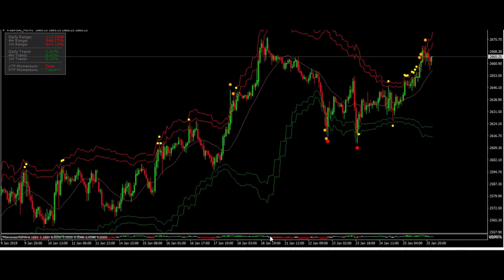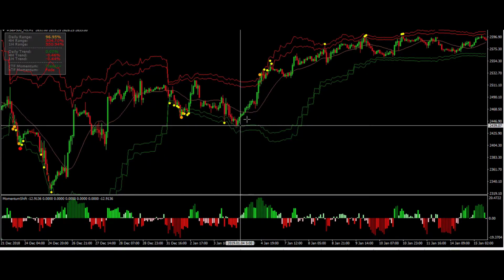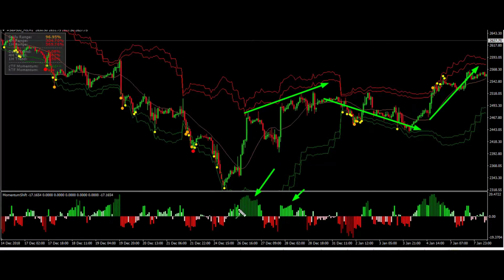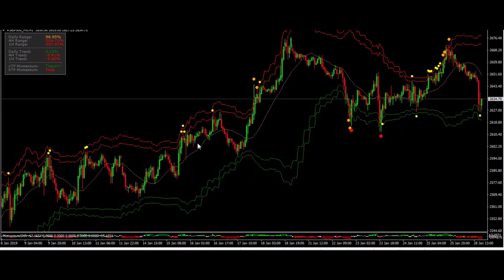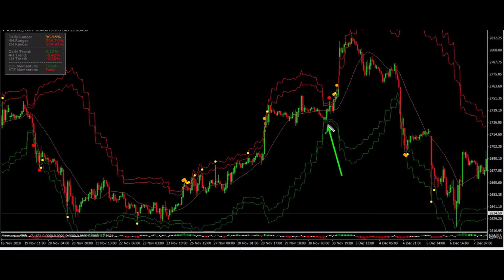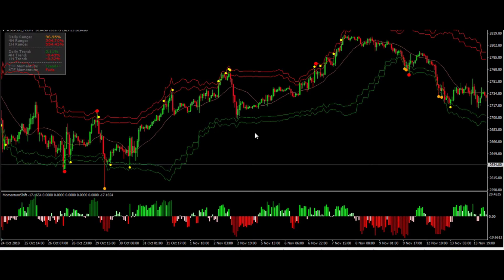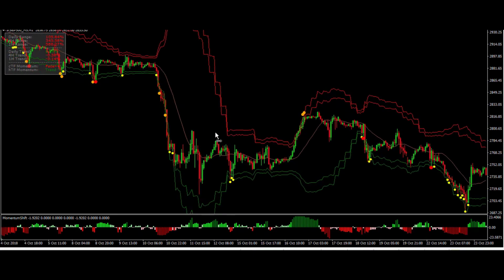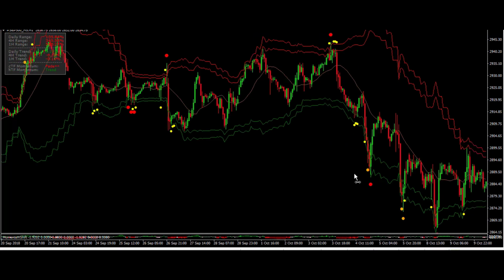Overbought IO for MT5 - Understanding the Signals Produced by Overbought IO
The third video in our tutorial series for the Overbought IO Trading Indicator will take a hands-on approach with the signals produced by the Overbought IO Indicator.

Not only will we take a look at the different types of symbols that traders can come across when using Overbought IO, but we will also demonstrate how traders can potentially build a credible trading method when using these signals to reinforce their trading.

The Overbought IO Indicator for MetaTrader 5 is FREE for Optimus Futures Customers.

ALL STATEMENTS IN THIS PUBLICATION IS OUR OPINION. THESE ARE OUR OWN INTERPRETATION OF THE MARKETS AND COULD BE THE OPPOSITE OF OTHER EXPERTS WHO BUILD THEIR OWN METHOD. OUR OPINION IS NOT A UNIVERSAL TRUTH, RATHER INTERPRETATION OF THE MARKETS THE WAY WE VIEW IT.

RISK DISCLAIMER: THE DEVELOPMENT OF OVERBOUGHT IO METHOD IS BASED ON WHAT WE CONSIDERED SOME OF THE ESSENTIAL ELEMENTS IN TRADING, BUT WE CANNOT POSSIBLY ENCOMPASS ALL THE VARIABLES NECESSARY, ESPECIALLY WHEN EACH TRADER FINDS DIFFERENT VARIABLES FOR TRADING BASED ON HIS/HER RISK TOLERANCE.

TRADING FUTURES AND OPTIONS INVOLVES SUBSTANTIAL RISK OF LOSS AND IS NOT SUITABLE FOR ALL INVESTORS. PAST PERFORMANCE IS NOT NECESSARILY INDICATIVE OF FUTURE RESULTS. THE RISK OF LOSS IN TRADING COMMODITY INTERESTS CAN BE SUBSTANTIAL. YOU SHOULD THEREFORE CAREFULLY CONSIDER WHETHER SUCH TRADING IS SUITABLE FOR YOU IN LIGHT OF YOUR FINANCIAL CONDITION.

USE ONLY RISK CAPITAL. YOU SHOULD NEVER PUT YOURSELF OR YOUR FAMILY IN A POSITION OF RISK AND TRADE CAPITAL YOU CANNOT AFFORD TO LOSE.

THE PLACEMENT OF CONTINGENT ORDERS BY YOU OR BROKER, OR TRADING ADVISOR, SUCH AS A “STOP-LOSS” OR “STOP-LIMIT” ORDER, WILL NOT NECESSARILY LIMIT YOUR LOSSES TO THE INTENDED AMOUNTS, SINCE MARKET CONDITIONS MAY MAKE IT IMPOSSIBLE TO EXECUTE SUCH ORDERS.

THE HIGH DEGREE OF LEVERAGE THAT IS OFTEN OBTAINABLE IN COMMODITY INTEREST TRADING CAN WORK AGAINST YOU AS WELL AS FOR YOU. THE USE OF LEVERAGE CAN LEAD TO LARGE LOSSES AS WELL AS GAINS. PLEASE CONSIDER IF TRADING IN LEVERAGED PRODUCTS FITS YOUR OWN RISK PROFILE.